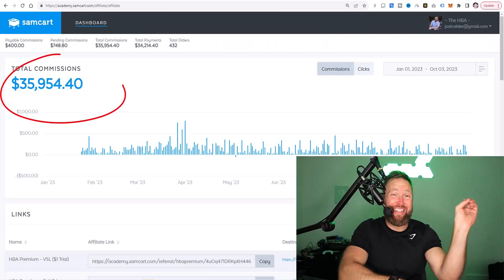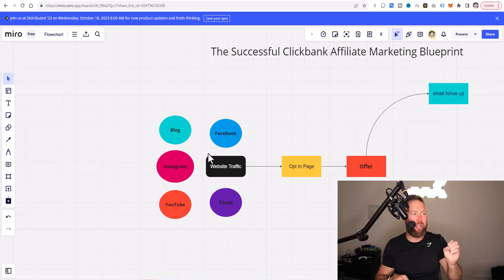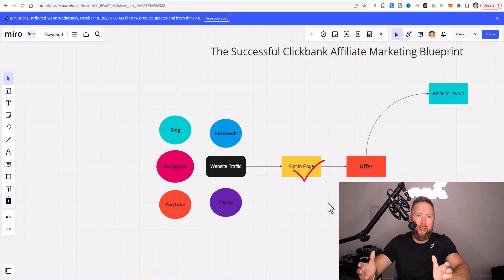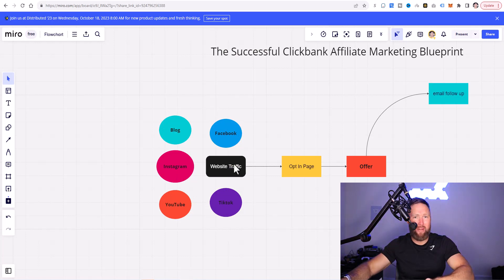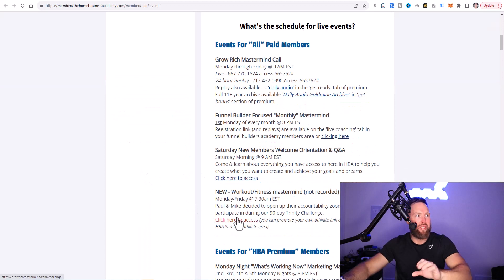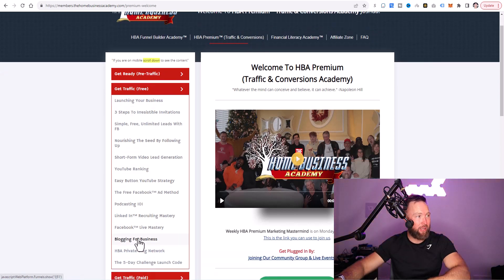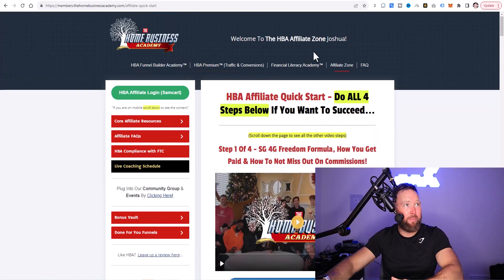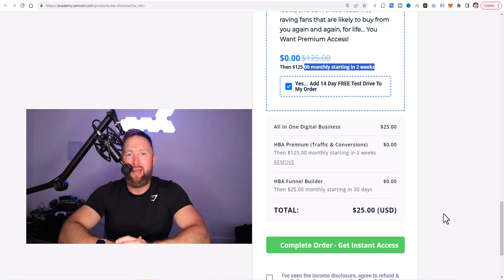$36,000 - ALL YOU NEED TO MAKE MONEY ON CLICKBANK AS A BEGINNER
Learn how to make money on clickbank as a beginner. No longer do you need to watch countless clickbank videos that teach you tactics that quickly get saturated or are simply hyped up and don't work.